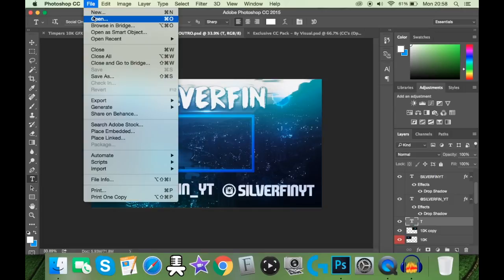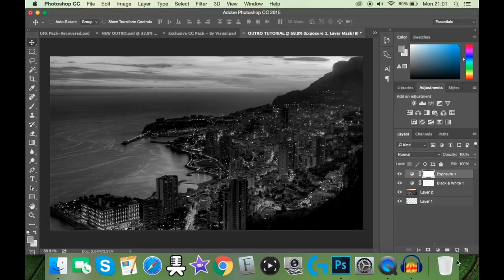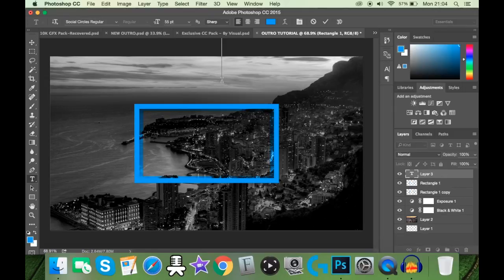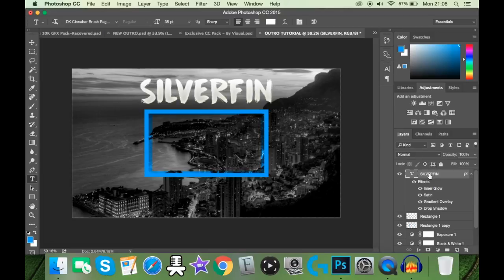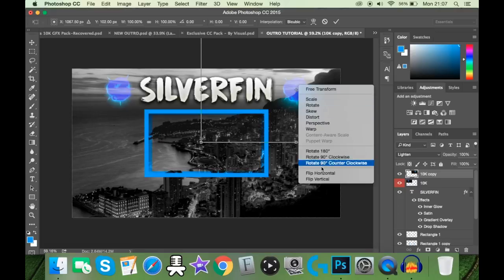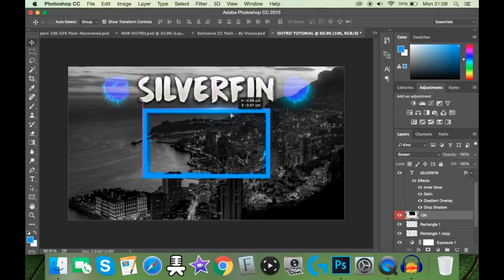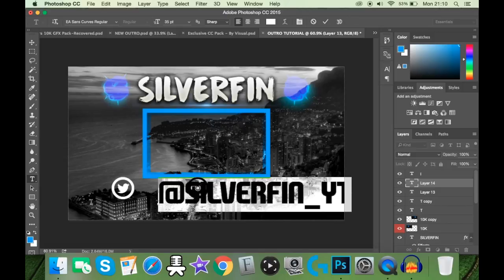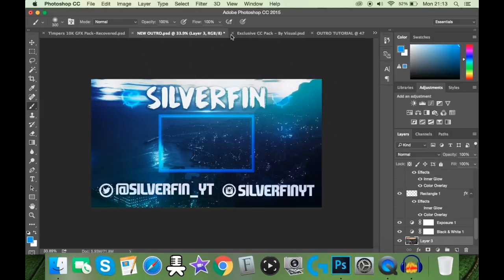HOW TO MAKE A OUTRO WITH PHOTOSHOP! OUTRO TUTORIAL PHOTOSHOP!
In this video I teach you guys how to make a outro with photoshop! A outro is a key part in making quality youtube videos and grow on youtube because it promotes your videos so views and continue to watch your content. This outro tutorial is done in photoshop so hopefully it did help you guys out and you learnt something!

This video was made by Silverfin :D